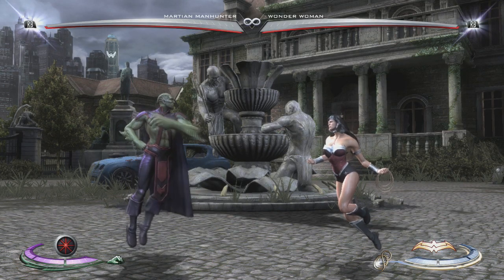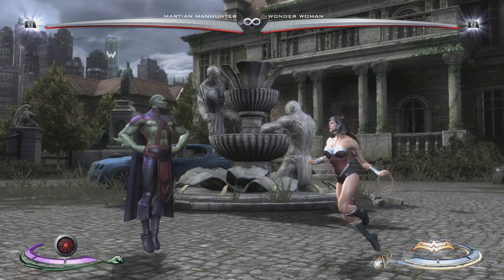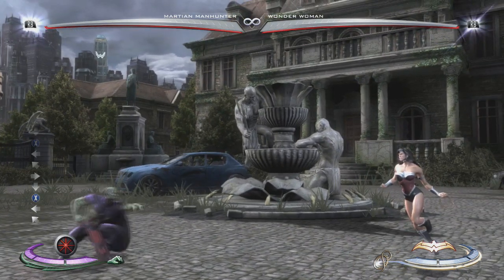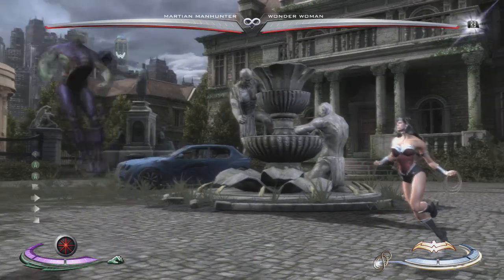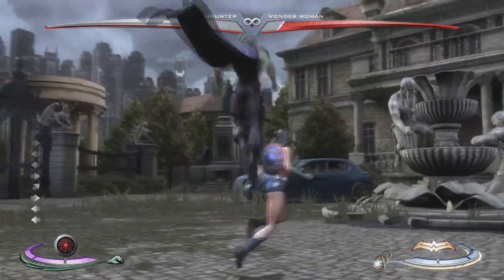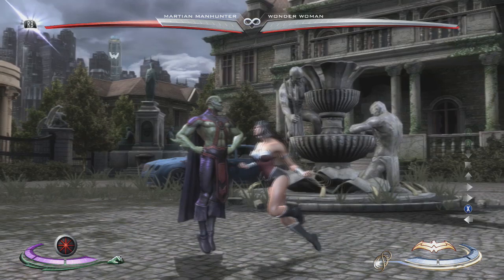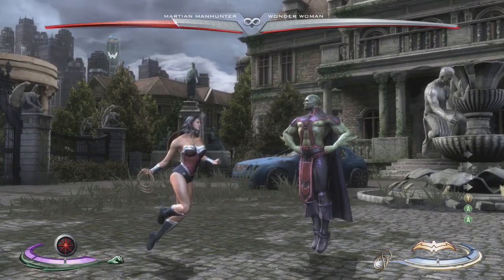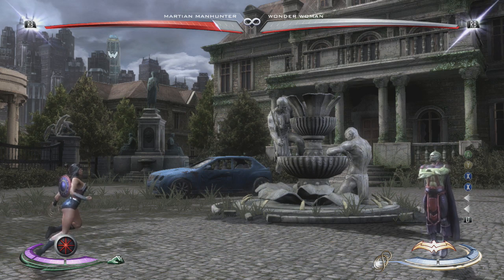Injustice: How to Instant Air Dash!